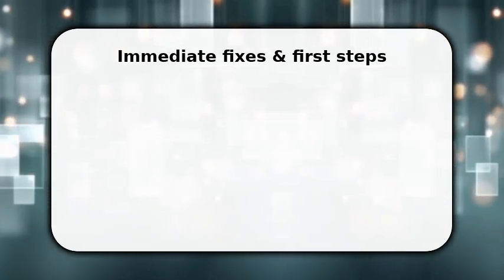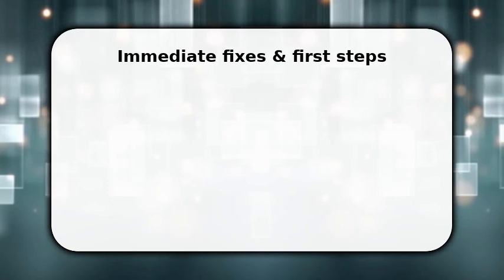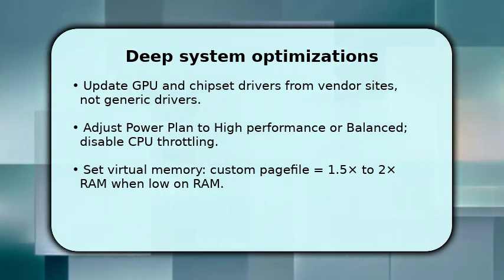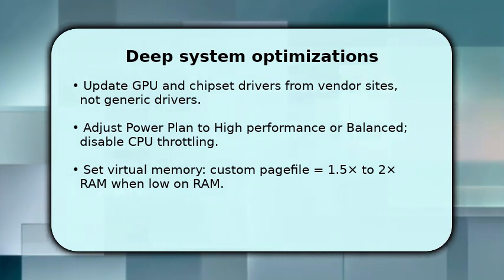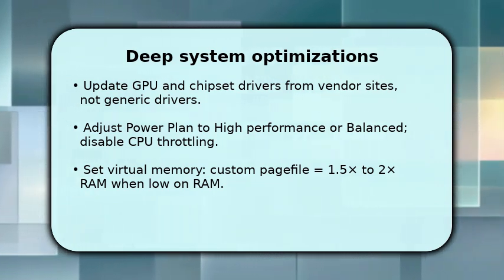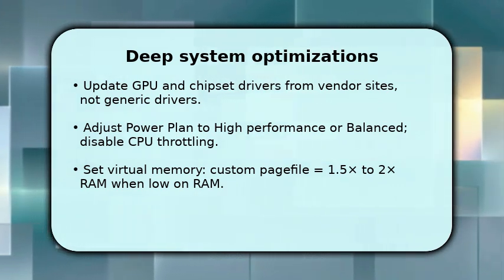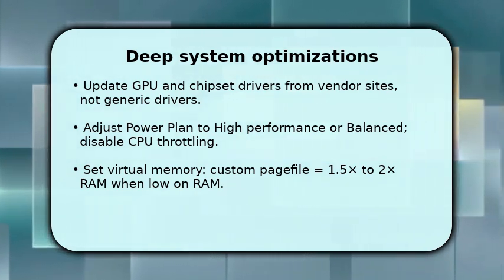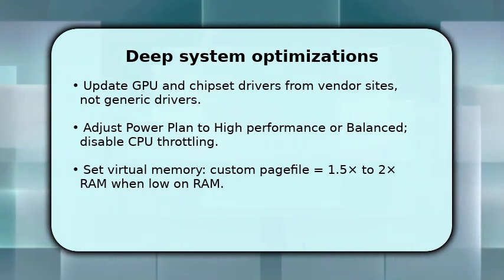How to Fix Windows 11 Lags - Easy Guide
Experience smooth gaming and multitasking on Windows 11 with this easy guide. Discover practical solutions to fix common lags, from updating drivers to optimizing system settings for better performance.